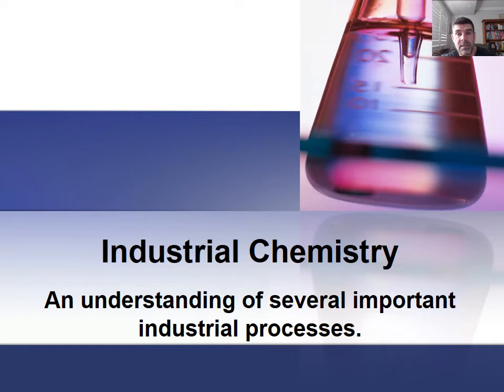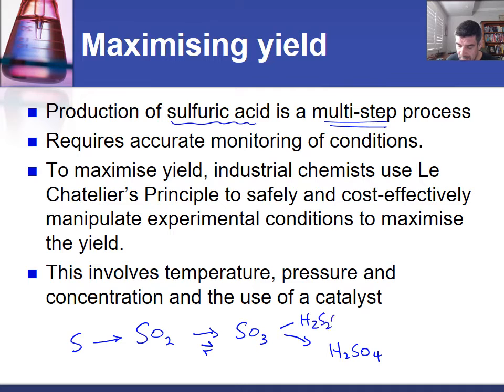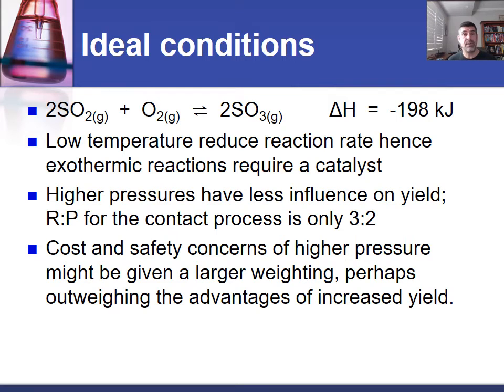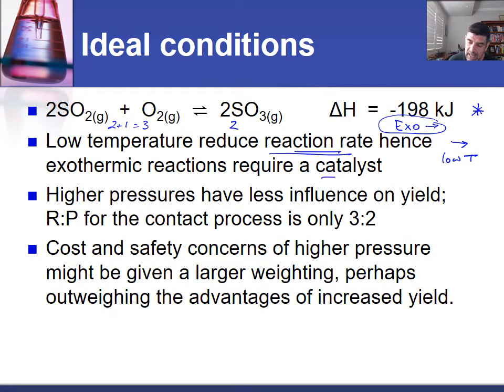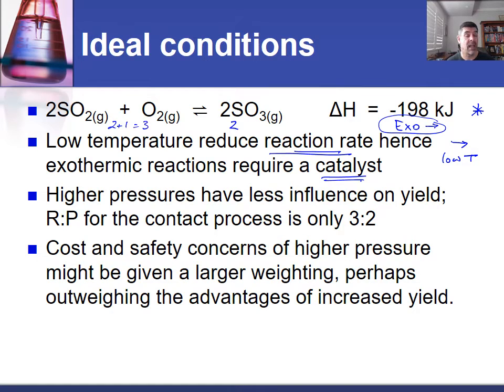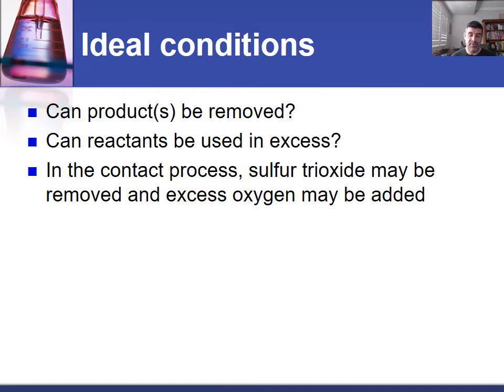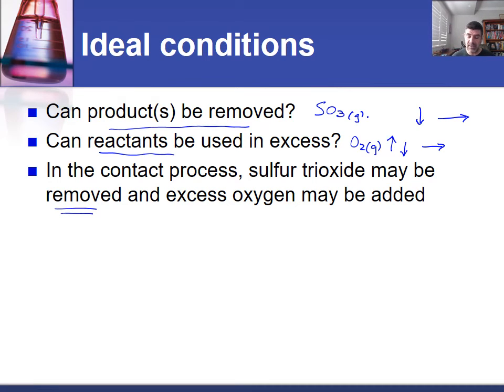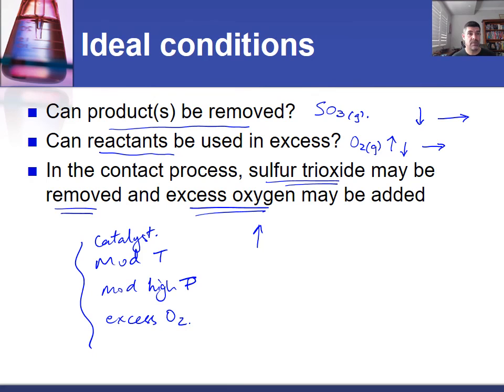IC#10 Maximising yield of sulfuric acid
HSC Chemistry
Industrial Chemistry
Maximising the yield of sulfuric acid